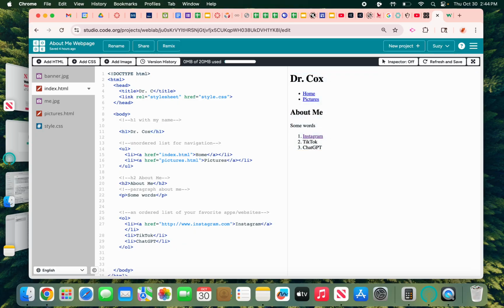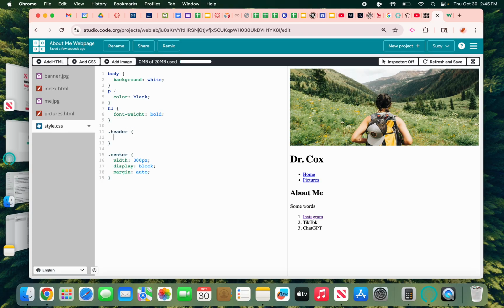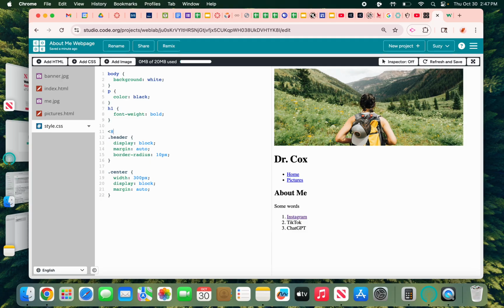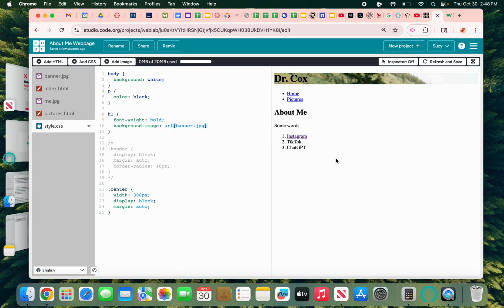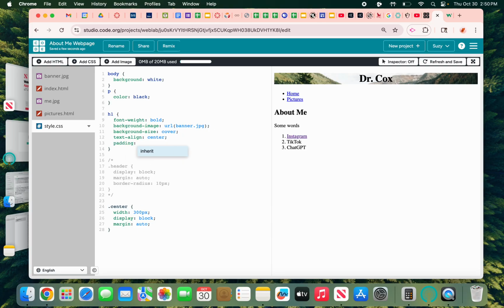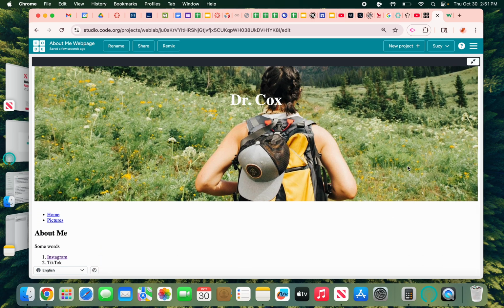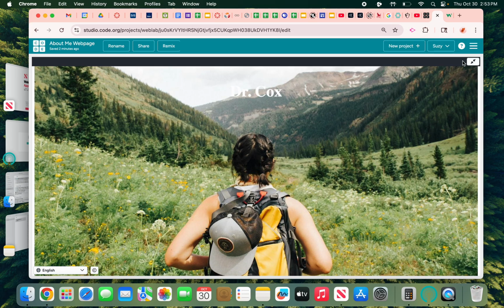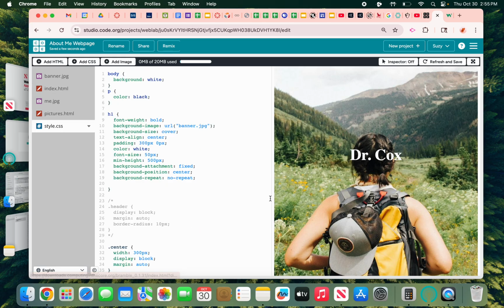ECS Header Image CSS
A few ideas for ways to add a header image to a website using HTML and CSS.